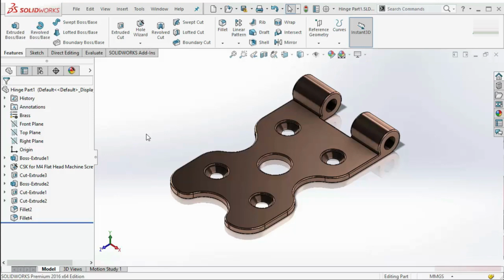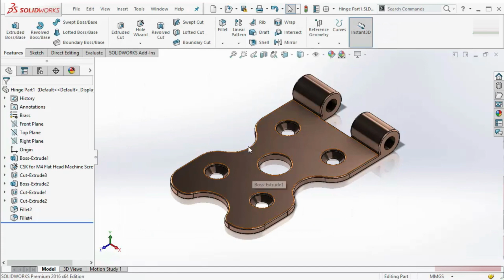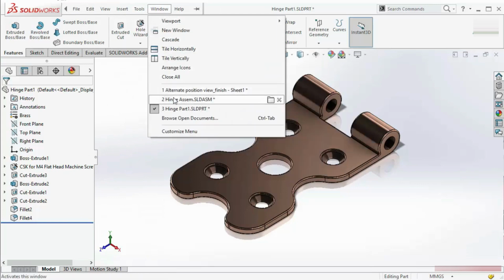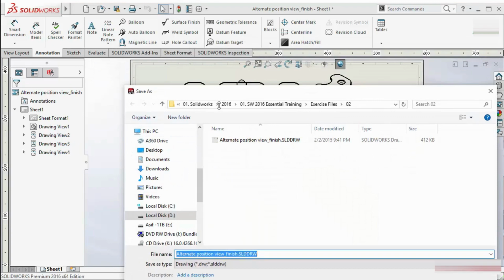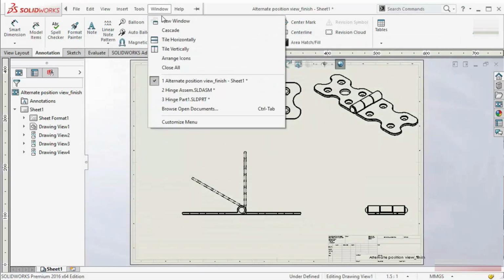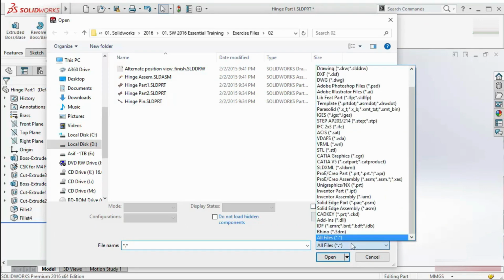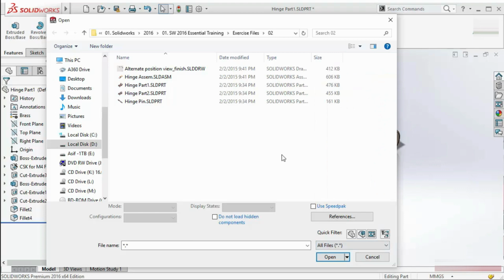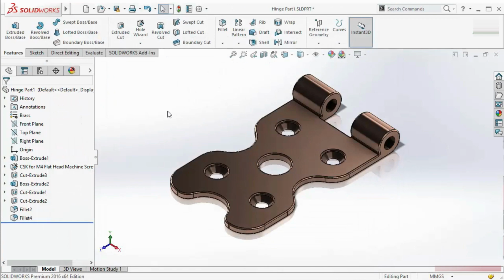File format in SolidWorks | SolidWorks Essential | Series 02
file format in solidworks,
file properties in solidworks,
file management solidworks,
how to open file in solidworks,
pdf to solidworks sketch,